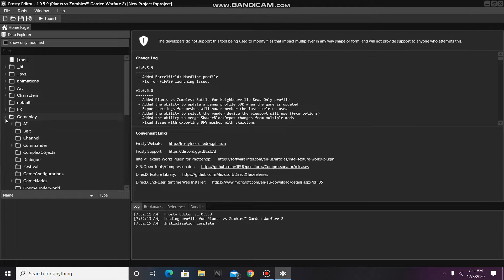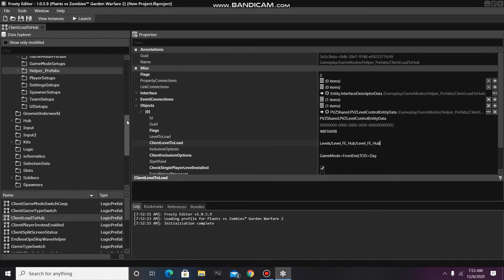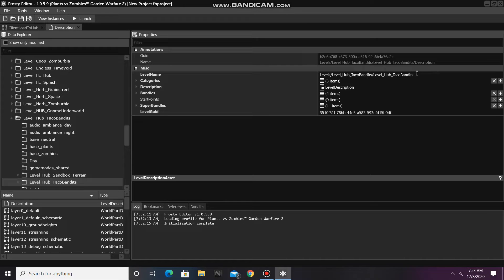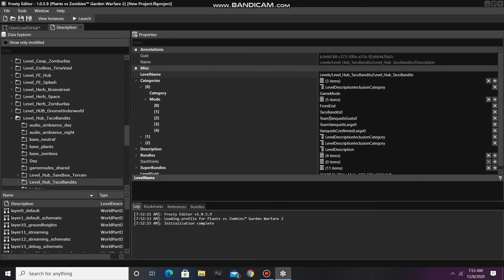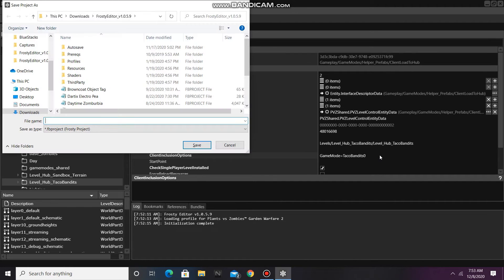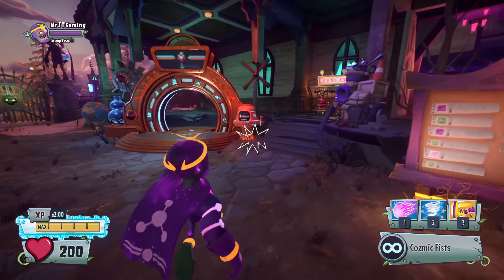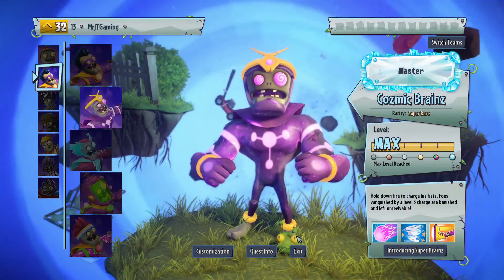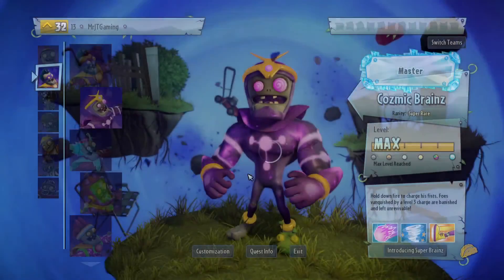Frosty Editor Tutorial #11: How to Load into any Level in Plants vs. Zombies GW2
This video will show you how to load into any level in Plants vs. Zombies: Garden Warfare 2 using Frosty Editor.